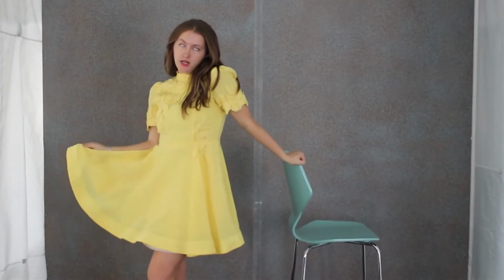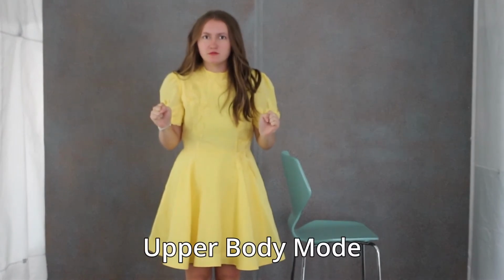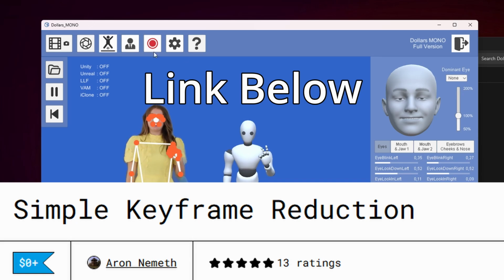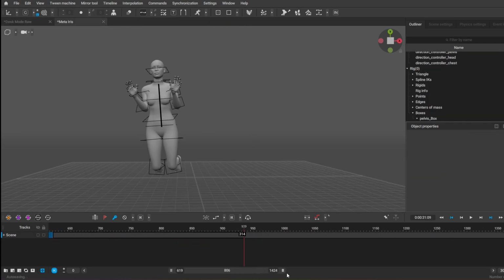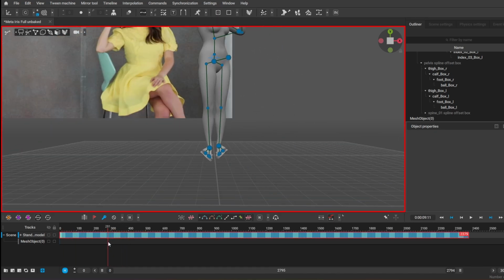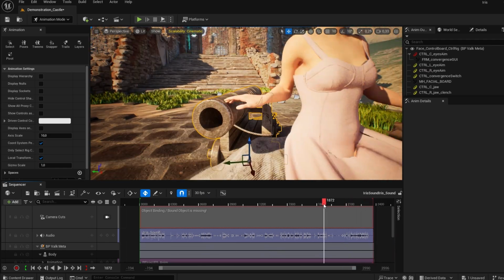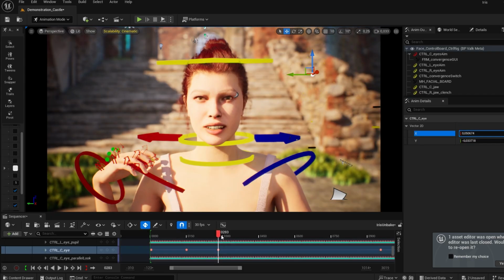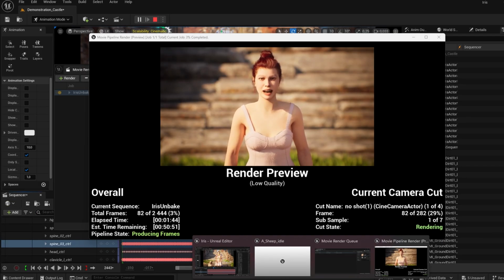How I Recreated a Monologue in 3D | Full Workflow with Dollars Mono, Cascadeur & Unreal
In this behind-the-scenes video, I walk you through my entire workflow for recreating Maxine Louthan’s powerful monologue from The Birds: A Modern Adaptation by Don Zolidis — using Dollars Mono, Cascadeur, and Unreal Engine 5.

Save 15% on Cascadeur!

Whether you’re a beginner or an indie creator, this video offers practical insights into motion capture, animation cleanup, and 3D scene building using accessible tools.

🎙️ The Birds: A Modern Adaptation by Don Zolidis